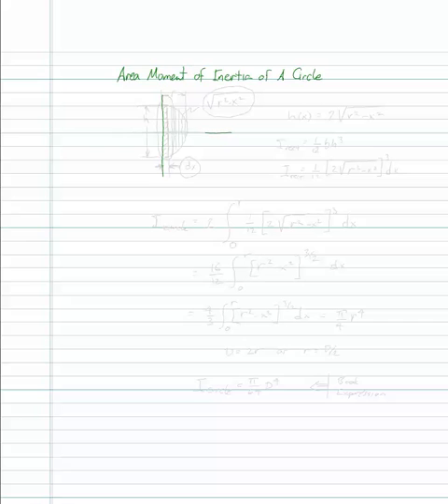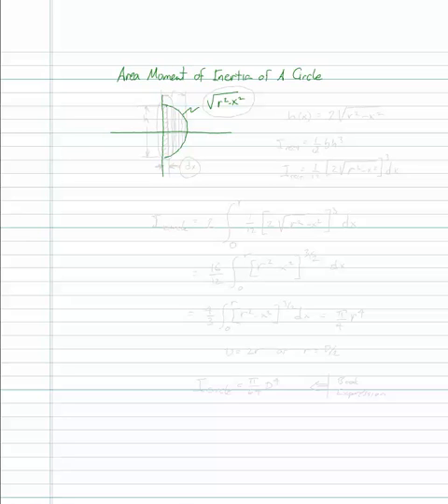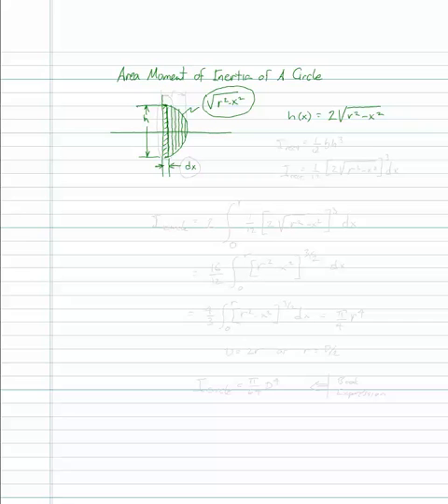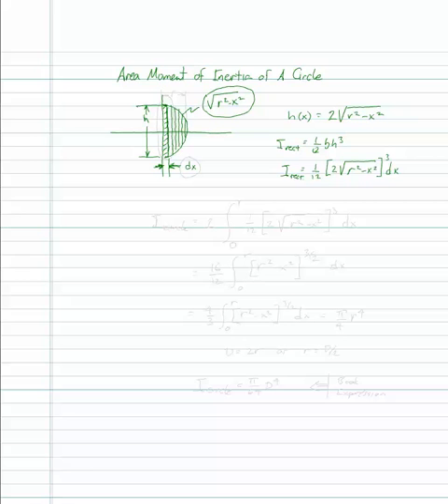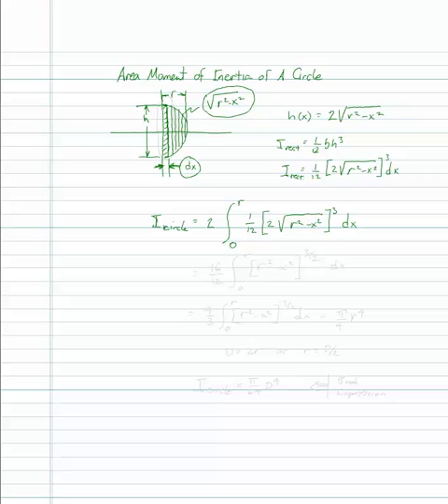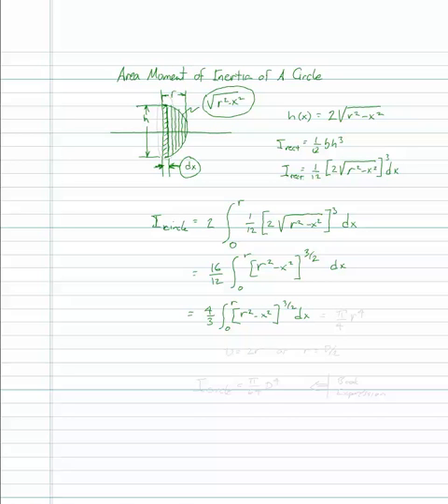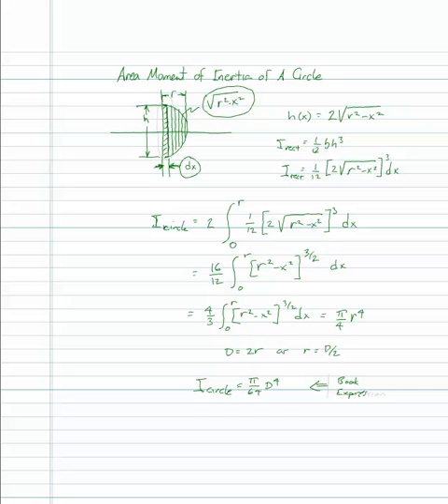Area Moment of Inertia of a Circle Pencast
Here's a simple way to derive the area moment of inertia of a circle.  I use the area moment of inertia of a rectangle and assume the circle is made of infinitesimally narrow rectangles.  I  simply add up the effect of all those rectangles by integrating.  This is my first attempt at a pencast using a Livescribe pen.  I hope you like it and find it helpful.